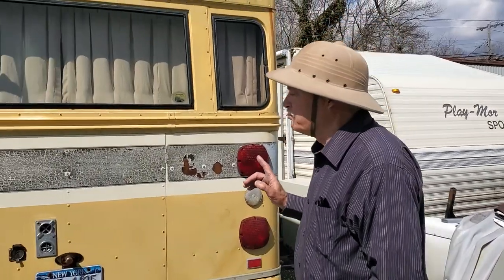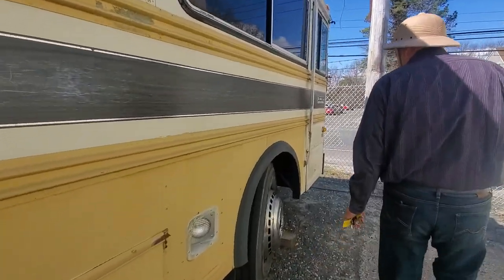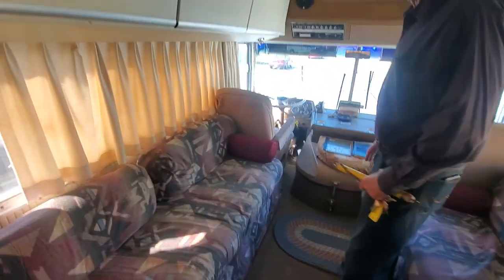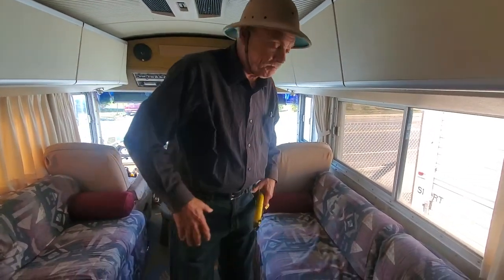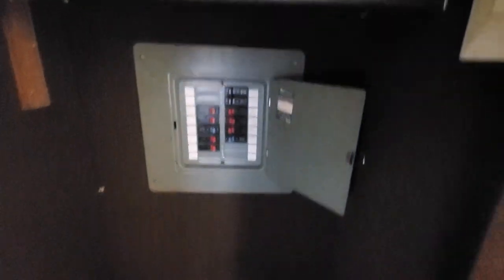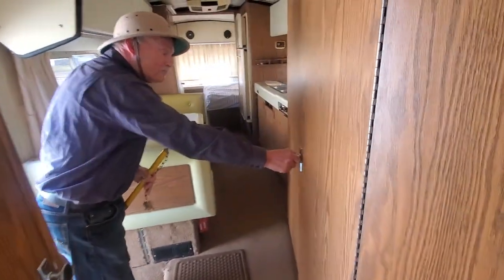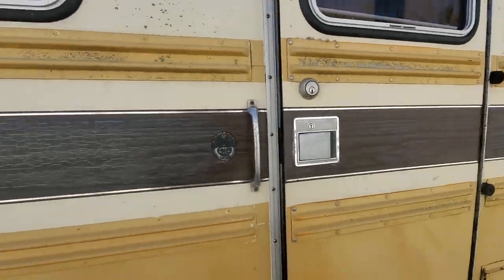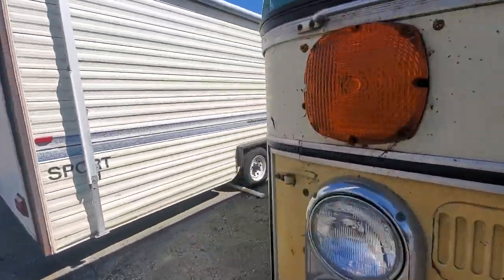SUPER RARE 1975 BLUE BIRD WANDERLODGE RV CAMPER MOTORHOME!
Check out this super rare 1975 Blue bird Wanderlodge Motorhome. This is a unrestored rare possibly 1 of 100 only made. We take you back to 1975! It is like the Partridge family and Brady Bunch collided!